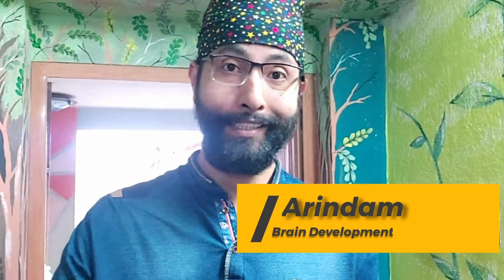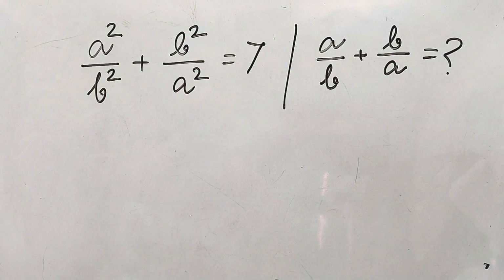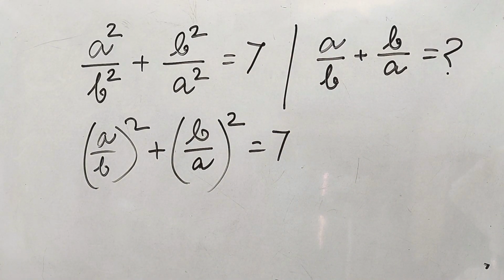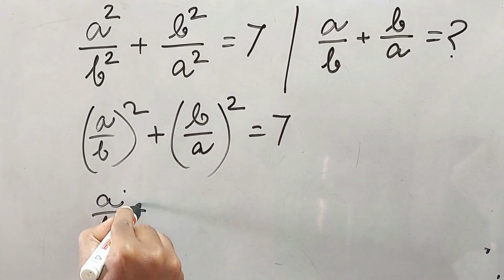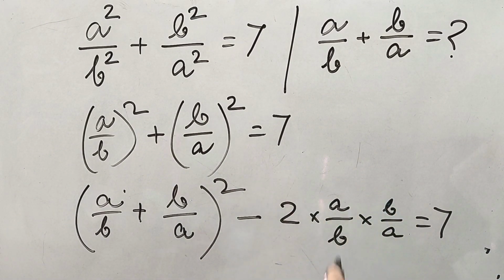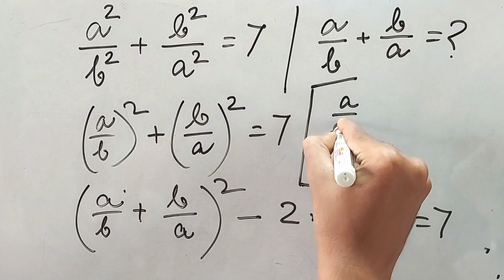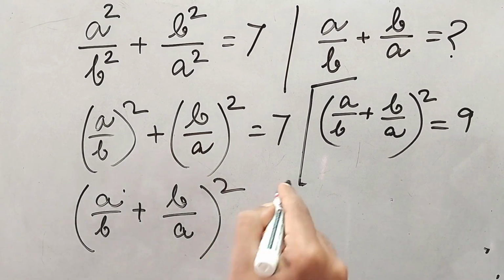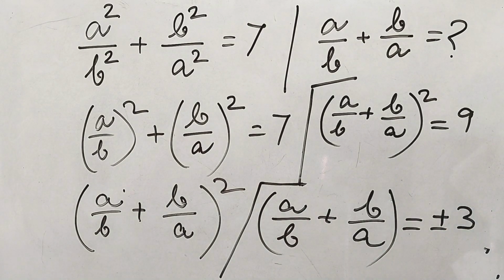Find the value olympiadseries | Arindam | Brain Development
I'm thrilled to announce that I'm back with the Olympiad series! While I won't be able to offer regular classes on YouTube this time, I'm excited to provide you with a wealth of ideas aimed at enhancing your problem-solving skills.

Competitive exams are a challenging yet rewarding journey, and I believe that a strong foundation in problem-solving is key to success. Throughout this series, I'll share valuable insights, tips, and strategies to help you tackle complex problems with confidence.

Remember, success in Olympiads goes beyond memorizing facts; it's about developing a sharp and analytical mind. Approach each problem as an opportunity to refine your skills and deepen your understanding of the subject matter.

Wishing you the very best of luck in all your upcoming competitive exams. May your dedication, hard work, and strategic problem-solving abilities propel you to new heights of success.

Stay motivated, stay focused, and let's embark on this Olympiad journey together!